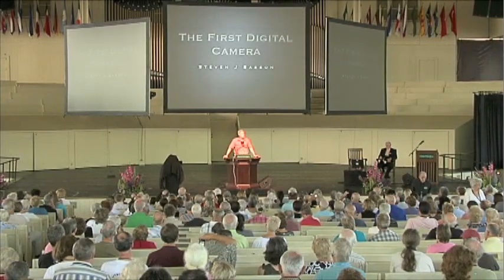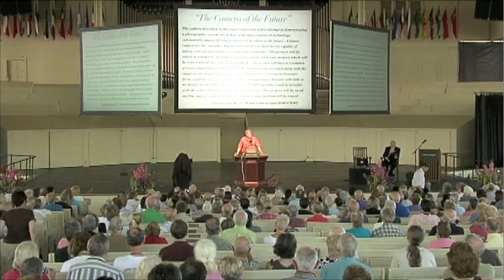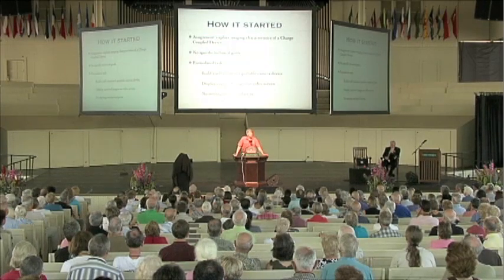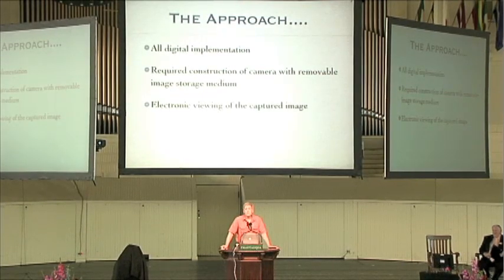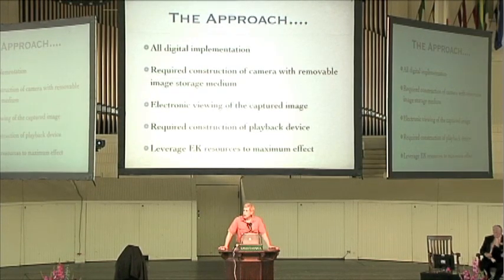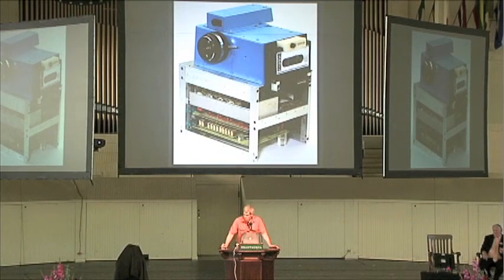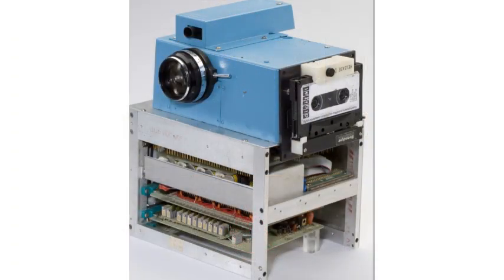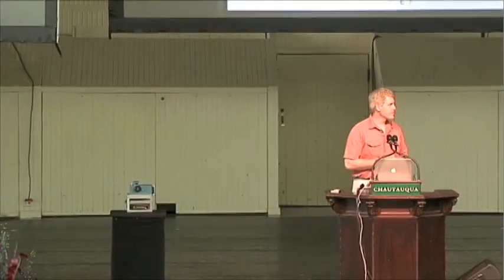Inventor Steve Sasson discusses the first digital camera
Steve Sasson
Kodak Engineer and inventor of the digital camera
Chautauqua Institution Photo Week Lecture

Excerpt on view September 20, 2014 - January 4, 2015 as part of Eastman House's exhibition "Innovation in the Imaging Capital."